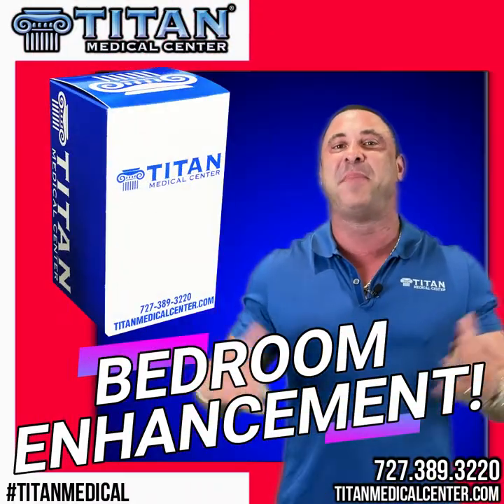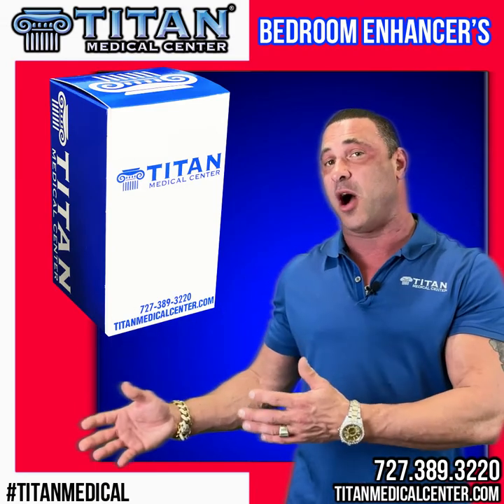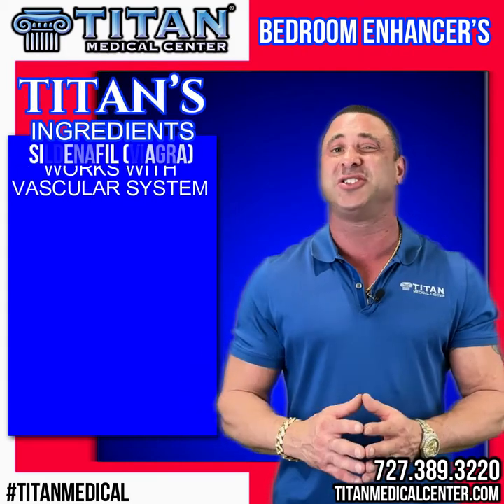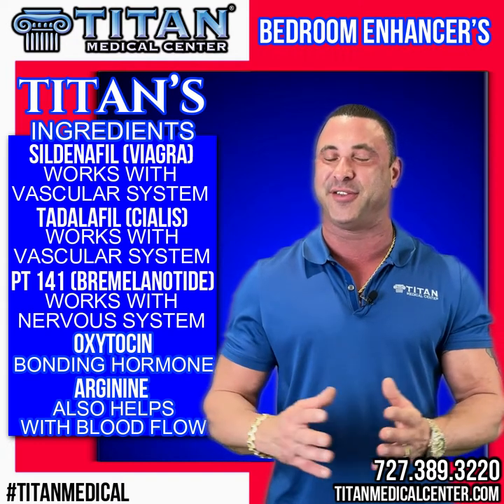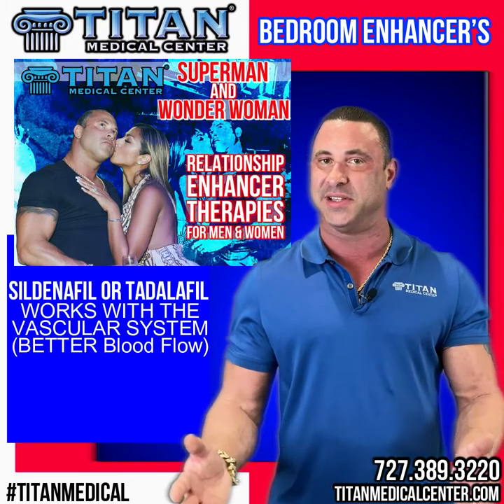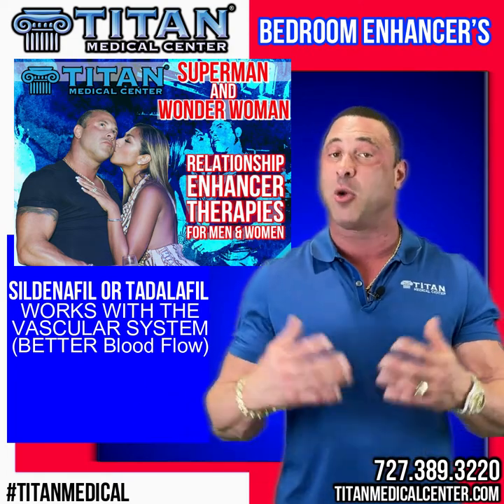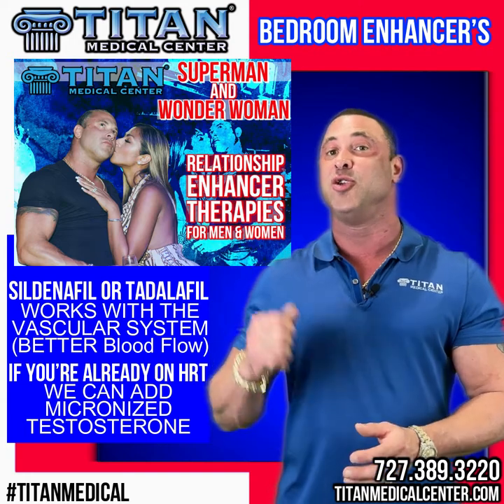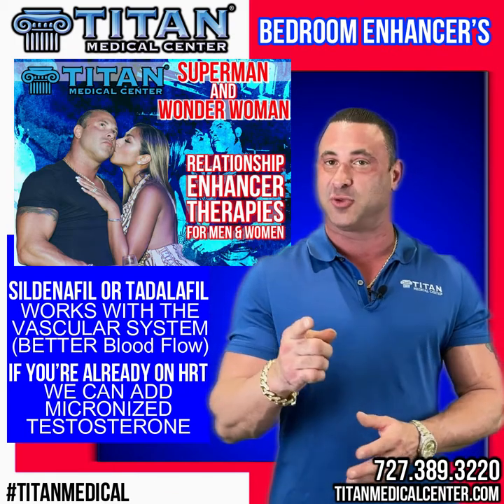What's in our bedroom relationship enhancer therapies here at Titan Medical Center?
In this video Titan owner John Tsikouris lets you know what the ingredients in our doctor prescribed bedroom relationship enhancers are and how they're combined in some of our custom blends!

Call Titan Medical Center to learn how you can have a healthier, stronger life. We offer telemedicine (via FaceTime or Skype) from the comfort of your own home where you will see a certified medical provider.

Or click here for our full list of social media!